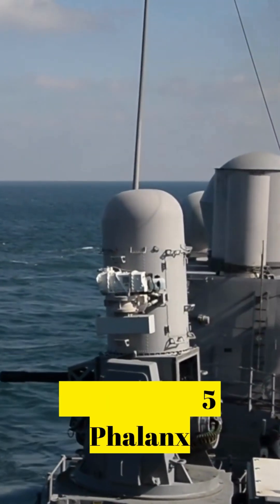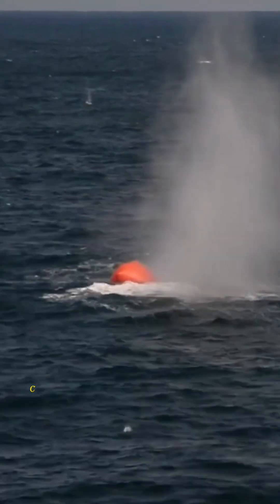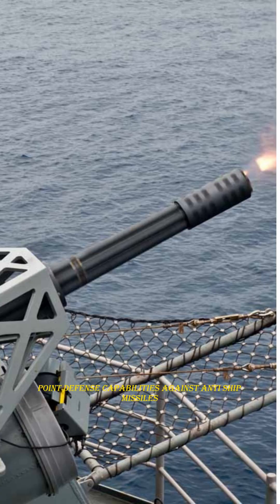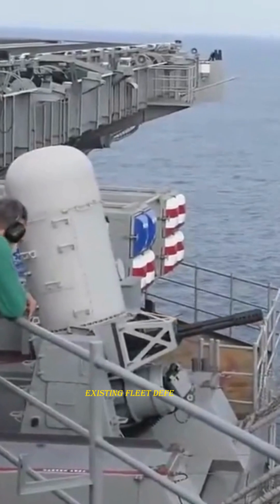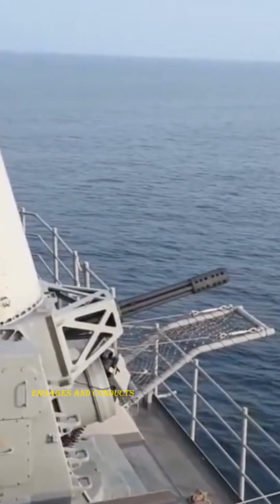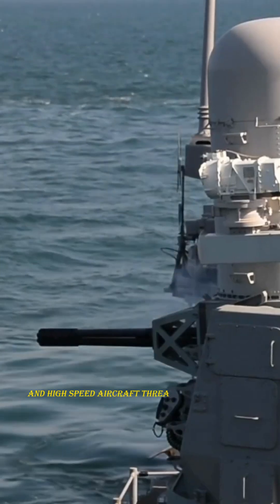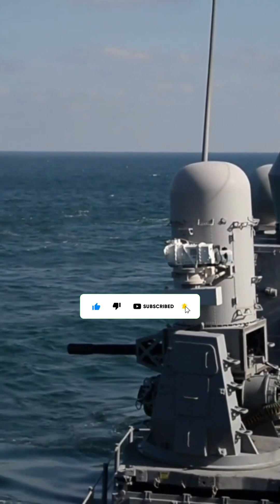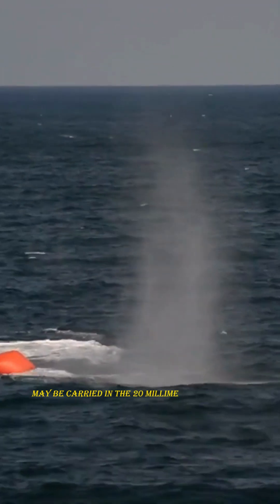MK15 Phalanx CIWS equips Navy with Advanced Technologies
The MK-15 Phalanx CIWS equips U.S. Navy vessels with an inner layer of point defence capabilities against anti-ship missiles, aviation, and littoral warfare threats that have breached existing fleet defences. Phalanx identifies, analyses, tracks, engages, and conducts kill assessments on ASM and high-speed aircraft threats automatically.
Raytheon is the manufacturer. The firing rate is 4.500 rounds per minute (rpm).
1.550 rounds may be carried in the magazines. 20 millimeters in caliber.
Sabots are capable of penetrating armor and being discarded as ammunition. Model M-61A1 Gatling Gun
With the inclusion of an integrated, stabilized electro-optic sensor, the current Phalanx model (Block 1B) gains the capacity to fight asymmetric warfare threats. These improvements make it easier for Phalanx to fight against small, fast-moving surface ships, planes, helicopters, and unmanned aerial vehicles.
Phalanx is the only weapon system capable of independently undertaking search, detection, evaluation, tracking, engagement, and kill assessments. In 1988, the Block 1 configuration was placed on the USS Wisconsin. In 1999, the first Block 1B installation took place onboard the USS Underwood.
Phalanx can also be linked to existing ship combat control systems to add more sensor and fire-control capabilities to other ship weapon systems.